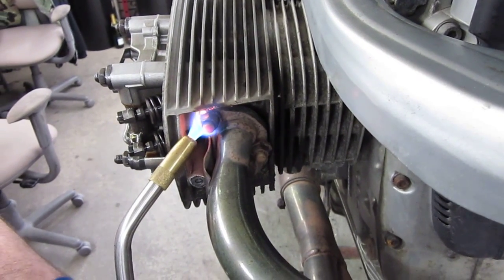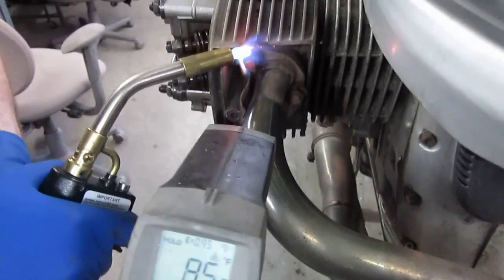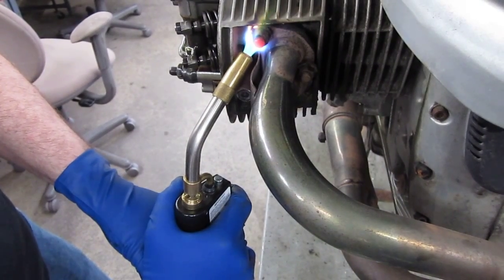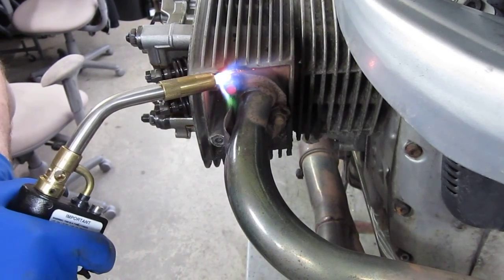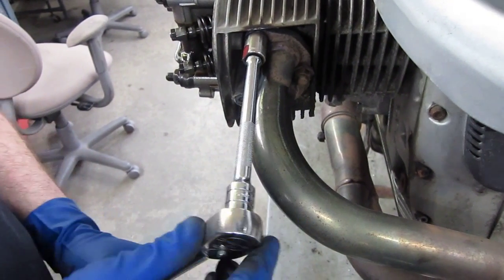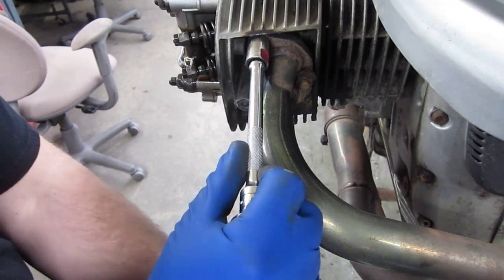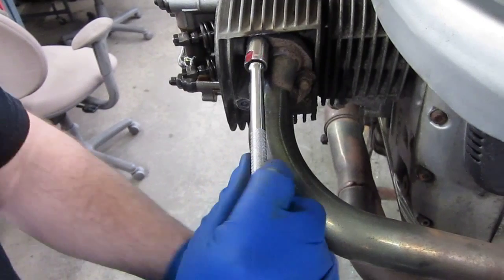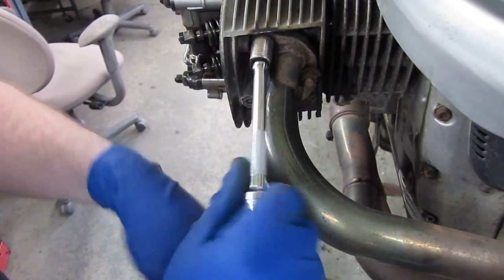BMW Service - Cylinder Head Removal Part 2 of 8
A 1993 R1100RS that has a leaking right cylinder head gasket caused by a stripped cylinder head stud caused by some inexperienced technician during a prior service. This repair is being performed by Affordable Beemer Services LLC located in Manchester, NH.